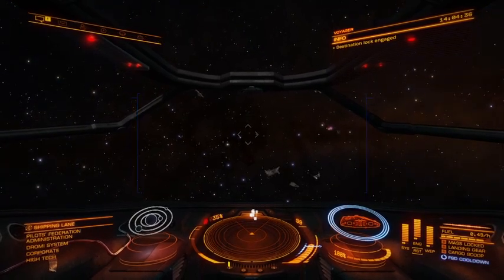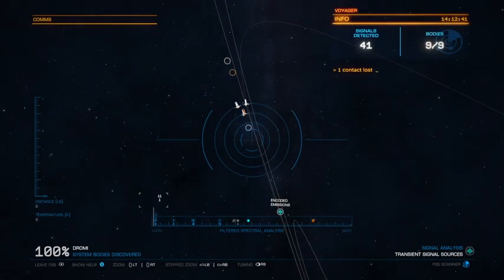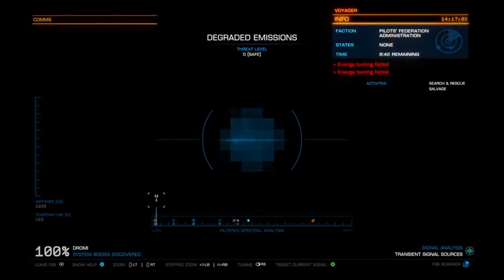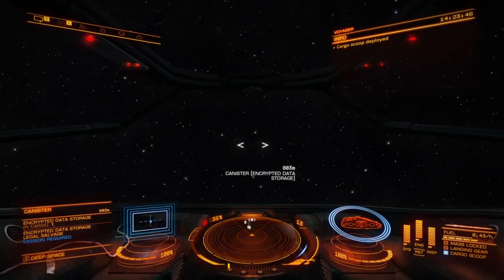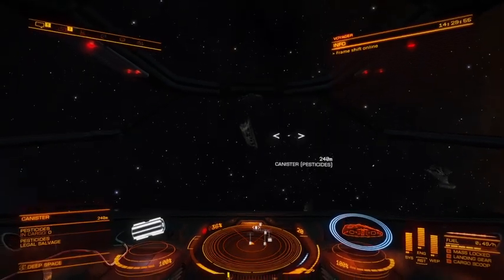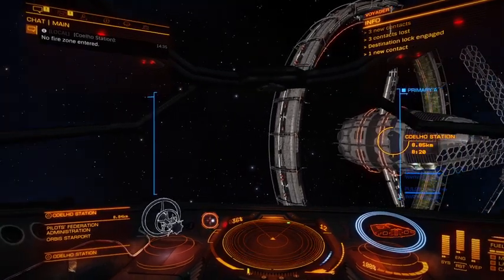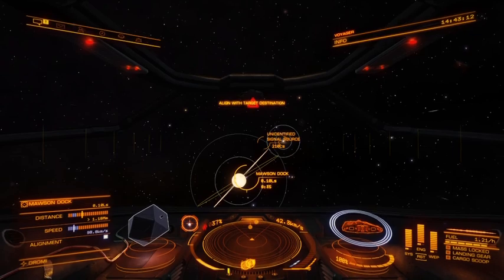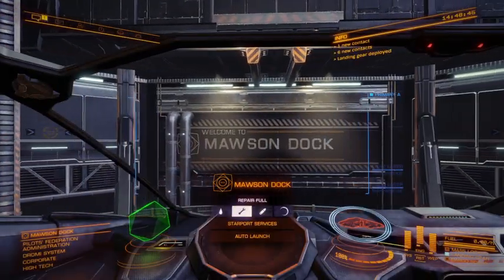Elite Dangerous Horizons - Using Full Spectrum Scan (FSS) to find points-of-intertest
In this Elite Dangerous Horizons video we look at how to use the Full Spectrum Scan (FSS) to find points-of-interest and mission objectives within the current solar system.

The default mapping to open the FSS is the [ ' ] key when playing on PC. Once open you can adjust the frequency to match the type of locations you are looking for and then zoom in on the available locations to reveal their details. This won't type you if a location contains a mission objective but once all of the location details have been revealed you can enter Supercruise and check out the points a second time to identify the ones with Blue text, which are related to your current mission objectives.